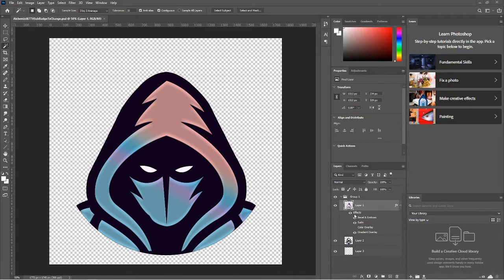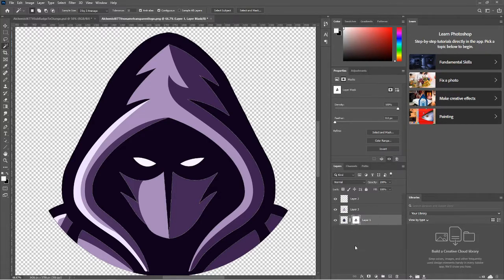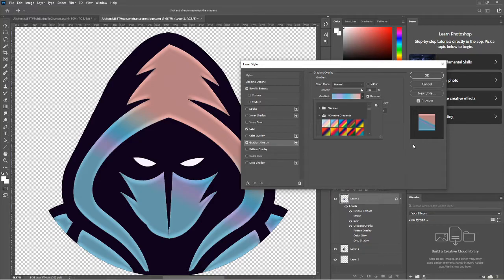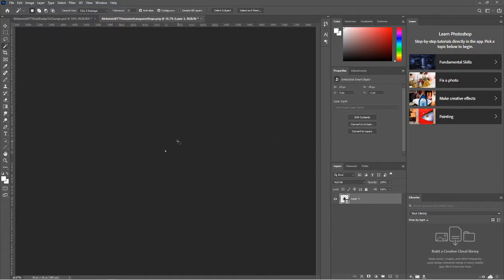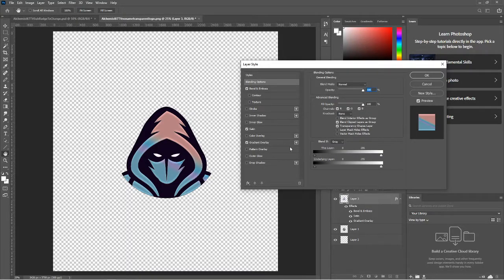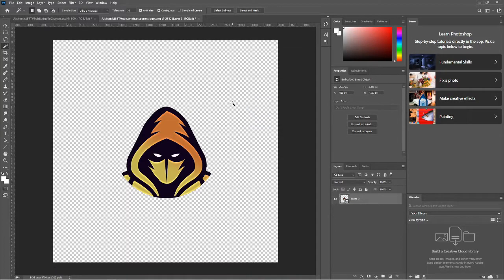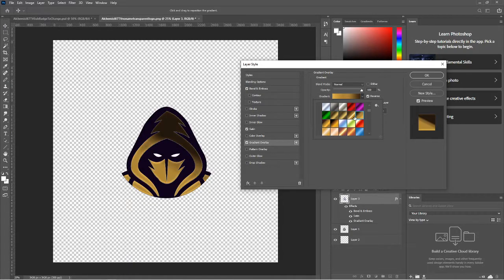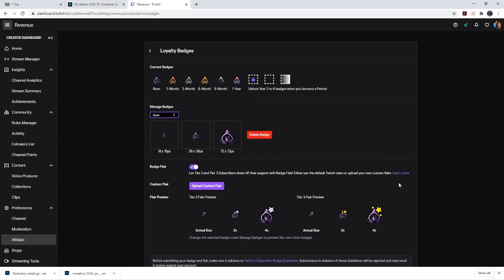Make Your Own Sub Badges!!!!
Here is a quick little video on how to make Sub Badges For your channel super easy to do and does not take long at all. Don’t worry about having to use photoshop it’s free to download and you can do a free 7-day trial just remember to cancel it!
NCreative 3520 PS Gradients download Twitch Twitter Instagram Discord Other video Links maneater playthrough Doom Playthrough Sea of thieves ghost ship update Make Your Own Twitch Panel
Make Your logo Transparent Content Tags: streamer, streamers, tips ,tricks ,help